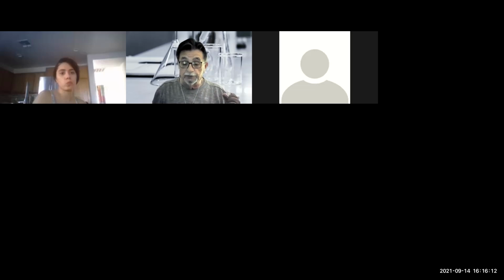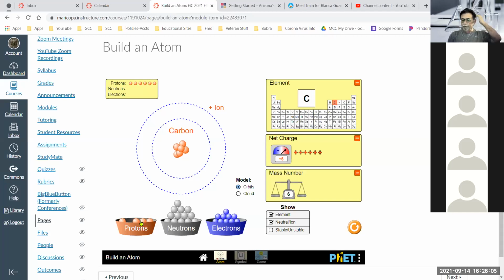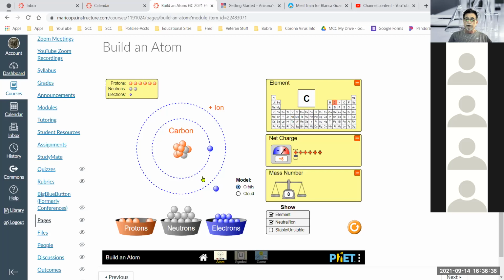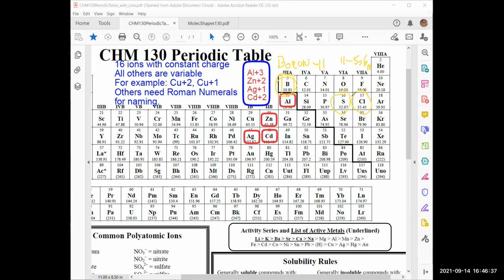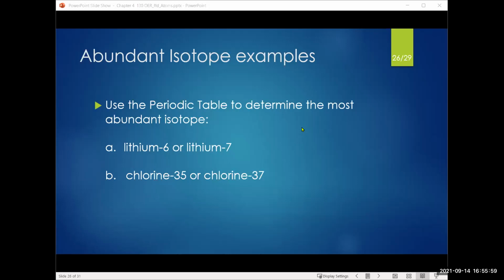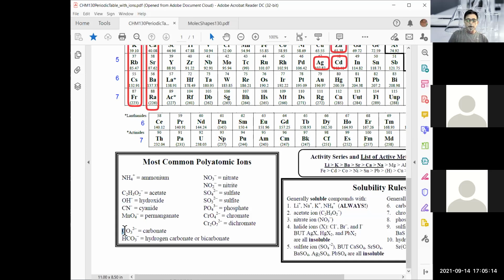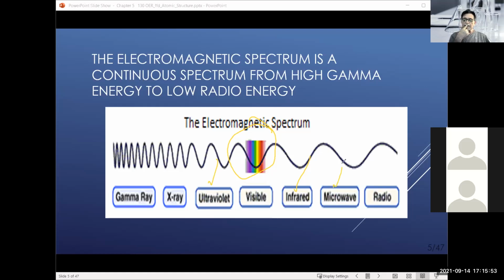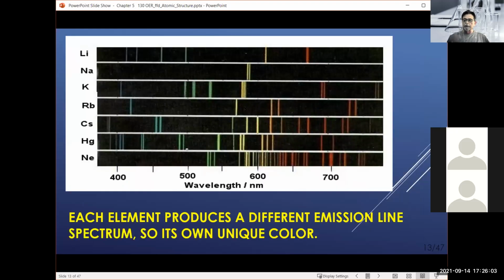GCC 4:15 pm-Dr. Fred's Zoom Chemistry Meetings